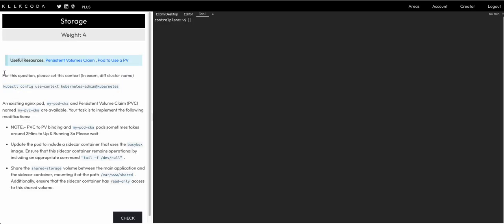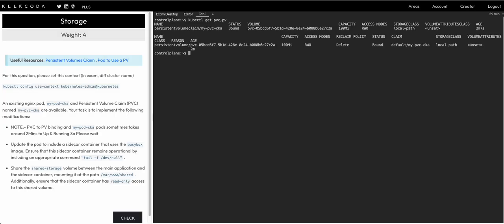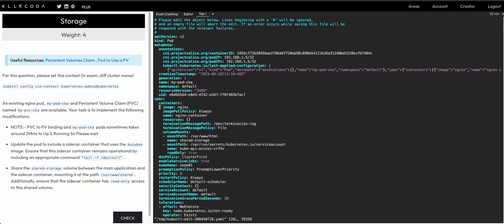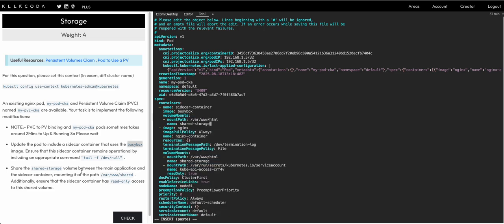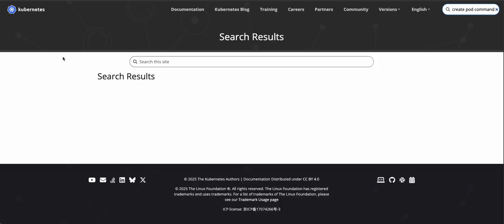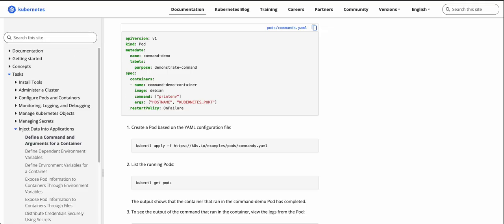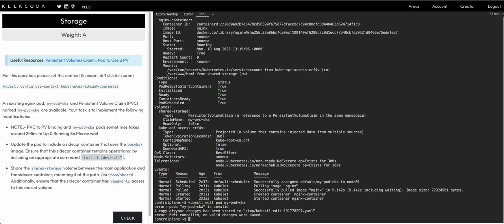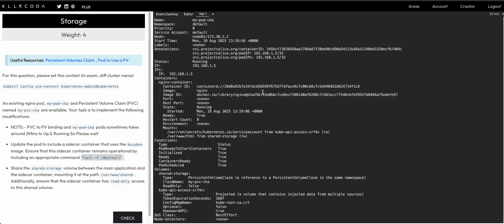CKA Exam 2025 Kubernetes Handson, Shared Volume - Storage 2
This is a hands on lab shared volume between two containers in a pod.